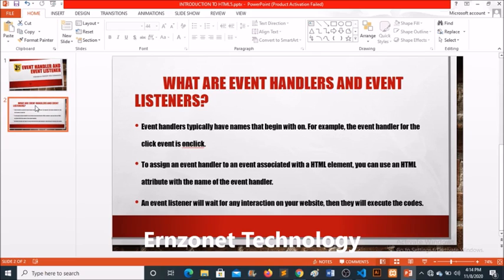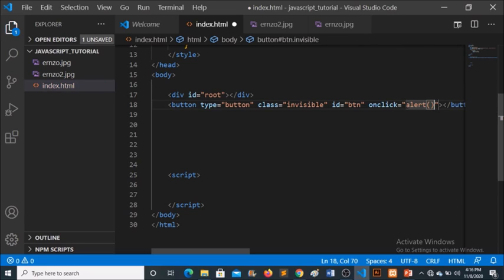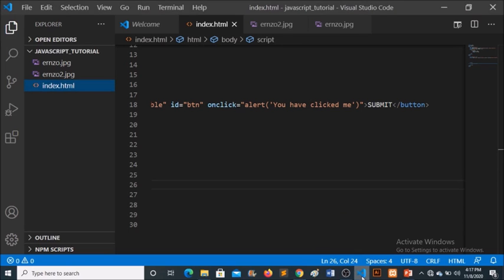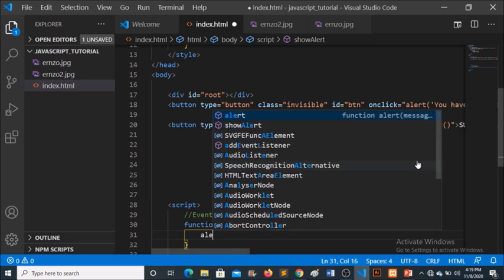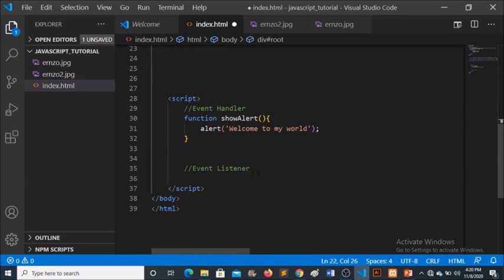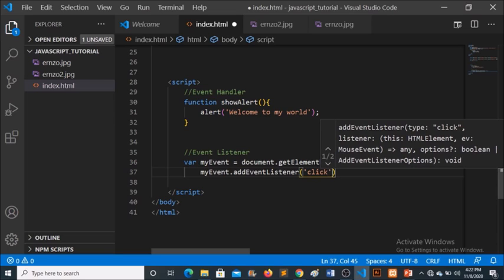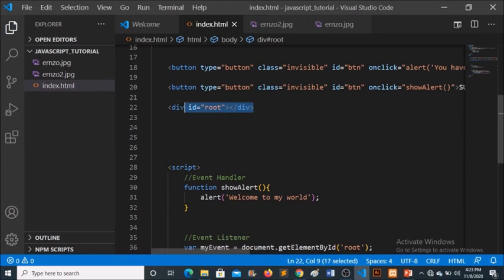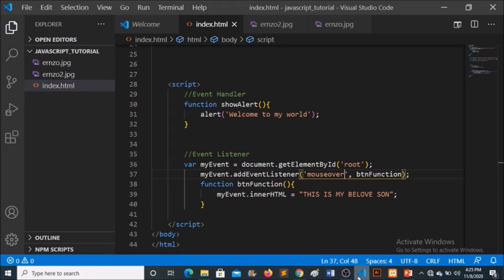JavaScript Event handler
How to create and use JavaScript Event handler